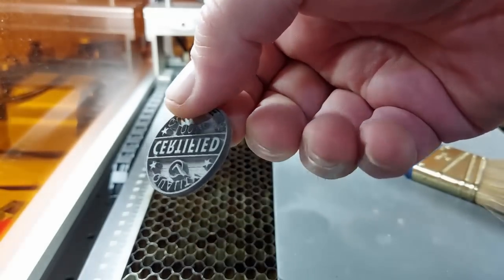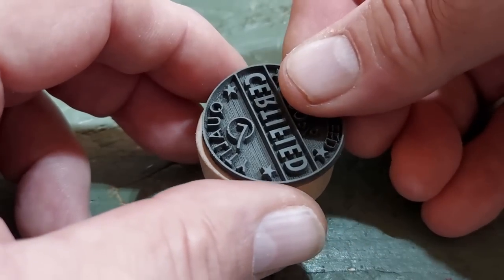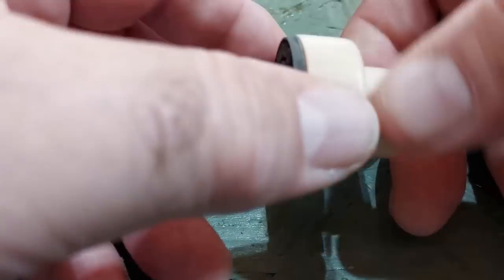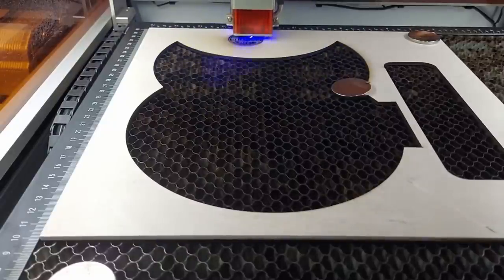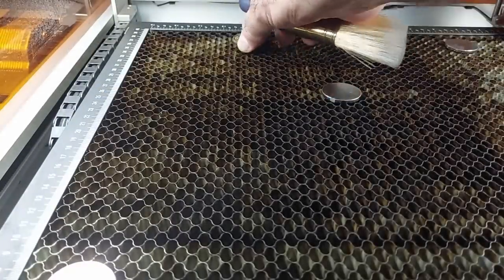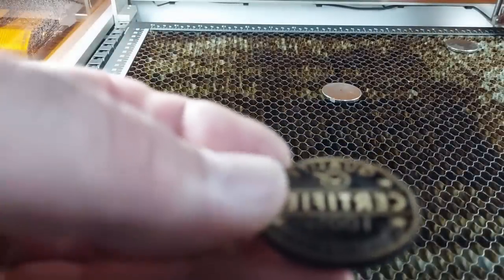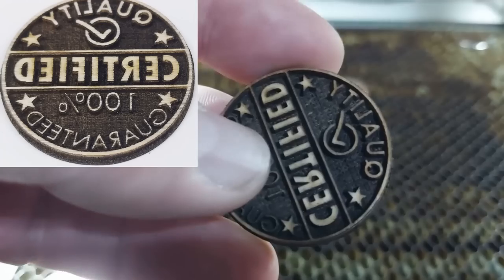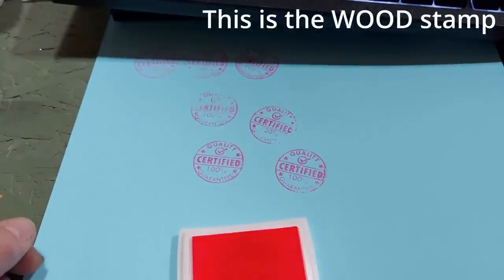😶‍🌫️ Making a Rubber Stamp on a Laser Engraver Cutter, *PLUS a discovery I made!*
👓 Here's a link to the rubber I used:

*Get a chance to win the King of the Diode Lasers!*
THIS RAFFLE HAS NOW ENDED

➡️ Pre-Cut Leather - 3" x 48" - 1 Strip - $16.95

Ortur Laser Master 2 Metal Enclosure, for LU1-2, LU1-3, LU1-4, LU2-4, OLM2-S2-SF:

Steel bed for my other laser:
"Punk Spikes" for the steel bed:

10-pack of Acrylic, 5x7 clear

60 Pack of thin wood rounds